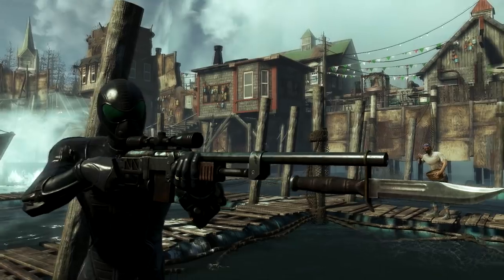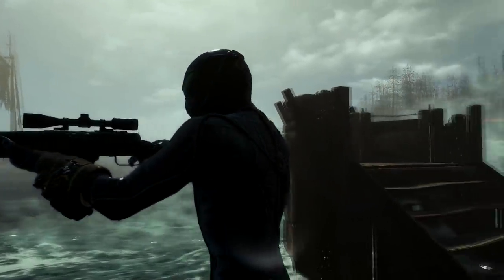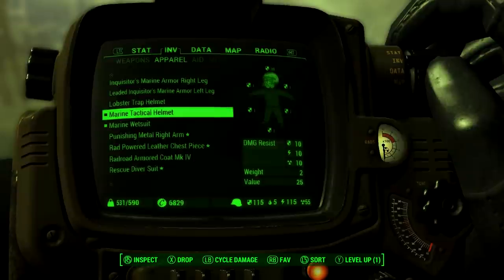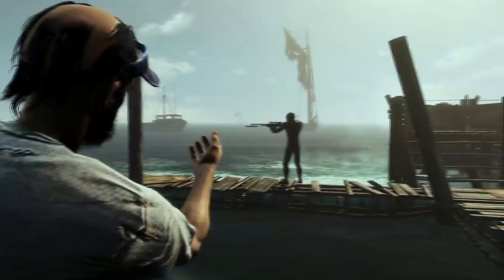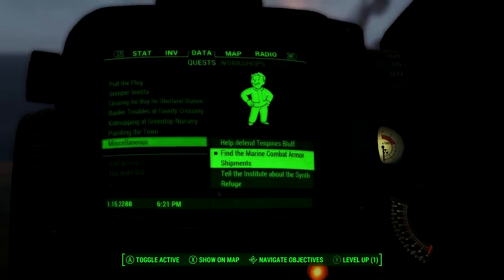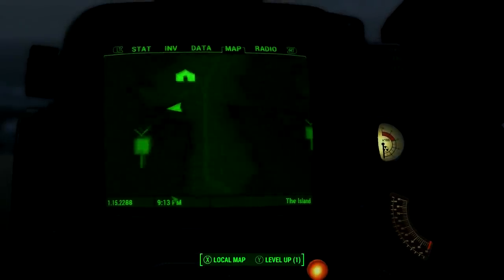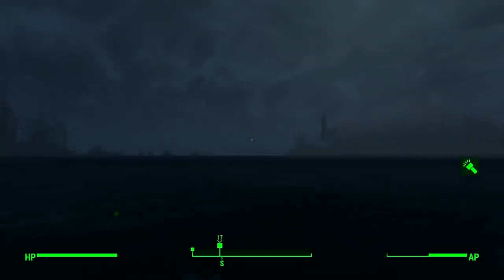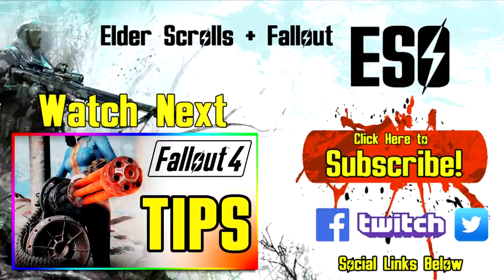Fallout 4: Hidden Secret Ninja Stealth Looking Armor (Far Harbor WetSuit Location)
How to get the unique Stealthy Wetsuit Armor in Fallout 4!

ESO